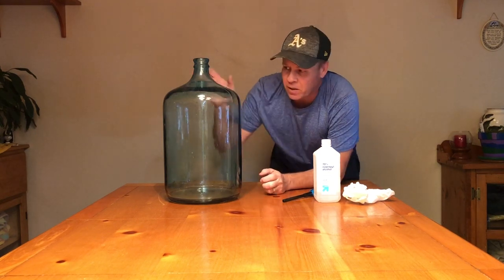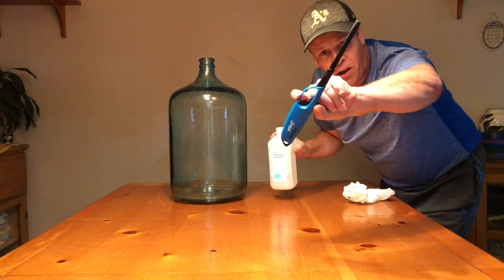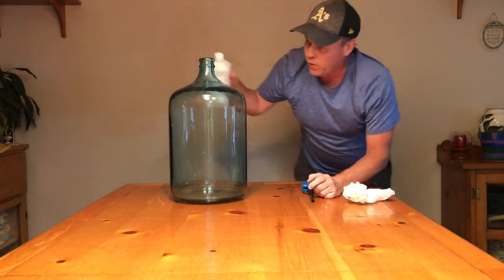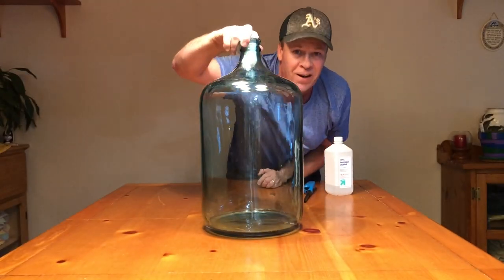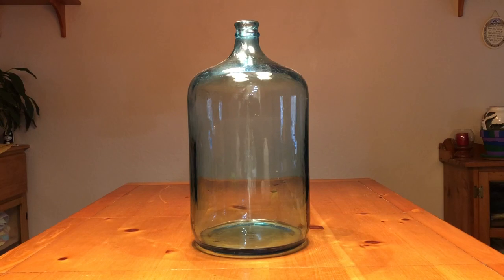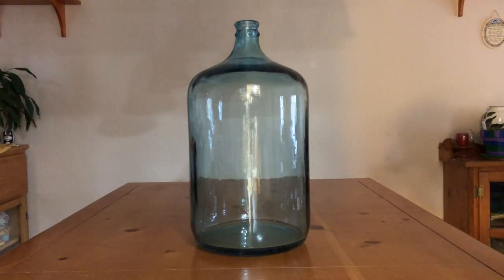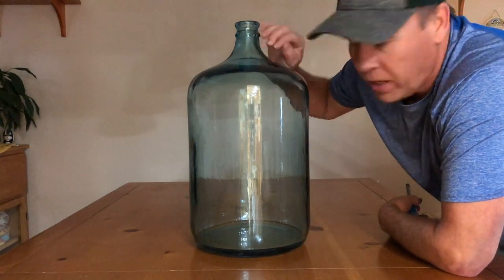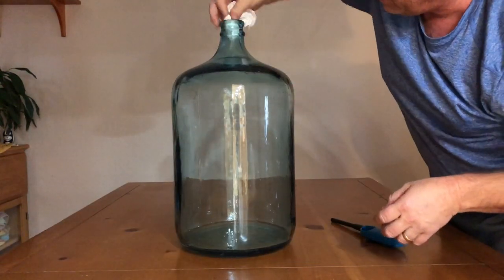The Whoosh bottle experiment (Alhambra Fire in the Bottle)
Alhambra Fire in the Bottle Experiment (The Barking Dog) also known as Fire in the Bottle will make a WHOOSH sound and the show of dancing blue flames.

Amazon 1 gallon bottle

CAUTION:
Please Be Careful:
You should never perform alcohol explosions in glass bottles. I did this back before I knew it could be dangerous.  The large quantities of gases (H2O and CO2) produced during the rapid combustion could easily shatter a glass container. Serious accidents have occurred performing this demonstration in a glass container—do not use glass. ONLY USE A PLASTIC JUG, such as a 5-gallon water jug. This experiment is very dangerous. I would not recommend using ethanol, I have only used rubbering alcohol. • Always pour out excess  liquid alcohol from the plastic jug before igniting. If any liquid alcohol is left, it will increase the amount of gaseous after burning. The liquid could also ignite, which may cause the plastic jug to melt. Always keep a lid or some sort of cover handy, which can be placed over the mouth of the jug to extinguish the flame if it begins to melt the plastic. Excess alcohol in the lip of the mouth of the jug and on the outside of the jug. Isopropyl alcohol is a highly flammable liquid and vapor.  Isopropyl alcohol cause serious eye irritation. Always wear protective eyewear when performing this demonstration. Anyone viewing this demonstration should also wear eye protection. Please review current Safety Data Sheets for additional safety, handling, and disposal information.

Light bottle outside.
Adult Supervision is required.

Never stand directly over the bottle. flames can shoot out a very long way you could get a face full of blue flame or worse, once i had a violent mix and it spat the glowing match back out of the bottle.

The bottles contain a mixture of air and rubbering alcohol, and the varying concentrations of rubbering alcohol determine the speed and intensity of the reaction. I use a Glass 5 gallon Alhambra bottle. Usually can only do it 3 times before it gets to hot, that is why I have 2 bottles. : )

WHAT YOU NEED:
Glass bottle 1 or 5 gallon
Rubbering Alcohol 70%
Long lighter

STEPS:
1) Pour a small amount of fuel(rubbering alcohol) into the bottle. You want 1/2 cm to 1 cm of liquid in the bottom of the bottle. (Just enough to cover the bottom).

2) Cap the bottle or cover the top with your hand, whichever works.
Shake the bottle.

3) If you get rubbering alcohol on the lip of the bottle, wipe it off or blow on the bottle to evaporate the rubbing alcohol. Otherwise,  the flame will just burn at the neck of the bottle.  If if just burns at the neck just cover the top and the flame will go out.

4) Carefully light the vapor just inside the mouth of the bottle.

5) The flame should go out on its own, but if it does not, simply cover the mouth of the bottle and suffocate the flame.

6) Each time you redo this experiment remember, it uses up the oxygen in the bottle, which the fire needs in order to burn. You will need to put fresh air into the bottle. You can blow into the bottle, like I did in the video. You probably will not need to add more fuel. Just add air, cover and shake the bottle again, and light the vapor.

Remember the bottle will get hot after each experiment!
This is fire. It can burn you! Perform this project under competent adult supervision. Only use rubbing alcohol. Keep rubbing alcohol away from lighter.

Alhambra Fire in the Bottle Experiment (The Barking Dog /whoosh bottle) combustion
chemistry physics
Kids Fun Science